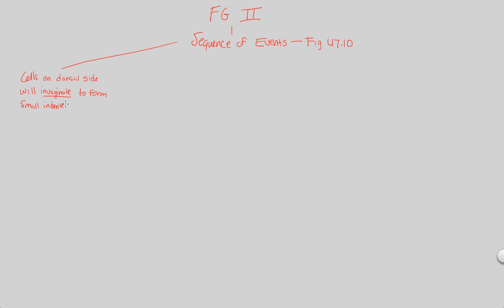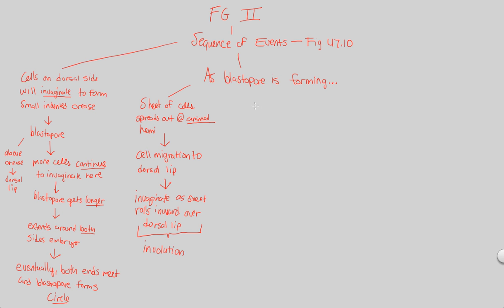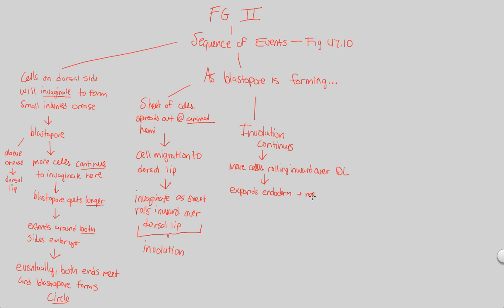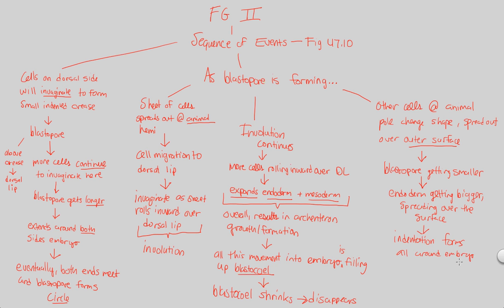Development II - Frog Gastrulation II | BIALIGY.com